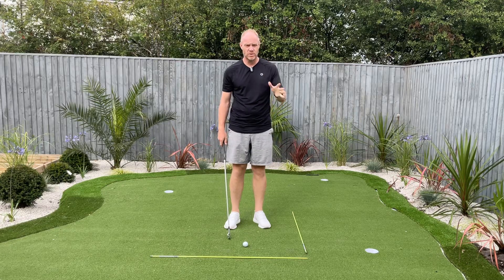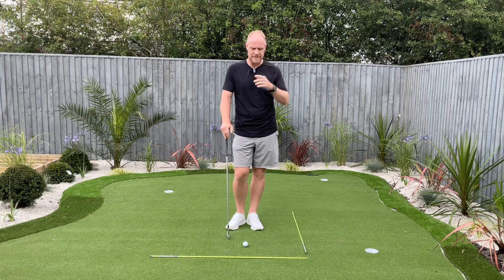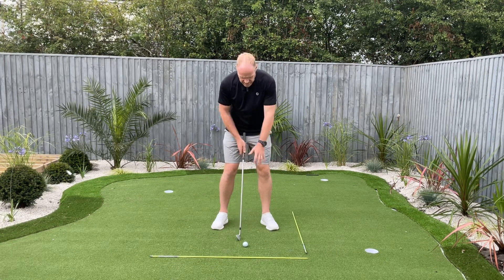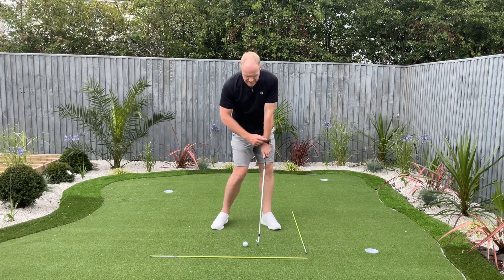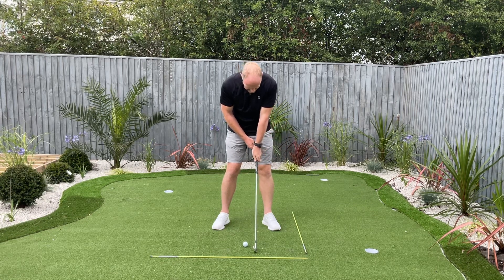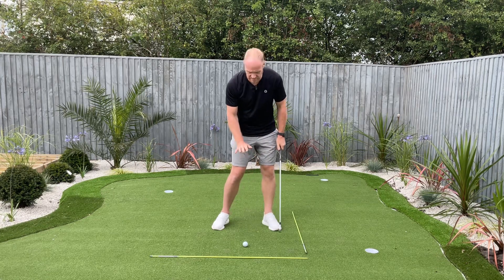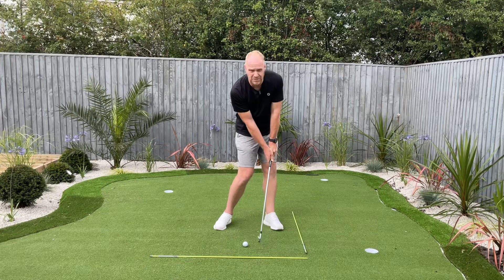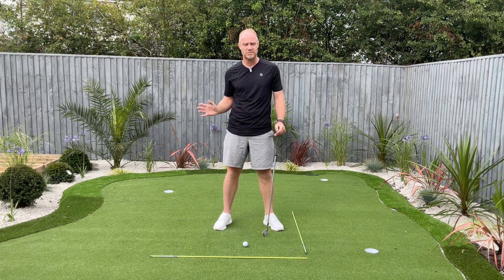Online lesson via @Skillest how to hold the club correctly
How to hold the club with the left hand. This is something that changed my game. I was always what I thought “text book” with my left hand but it encouraged me to roll my forearms through impact and gave me repetitive strain injury in my wrists. This was a click from a recent online lesson via Skillest. I’m available for lessons on this platform.